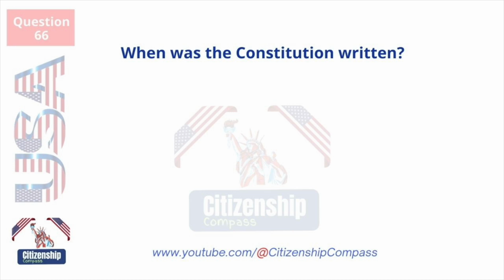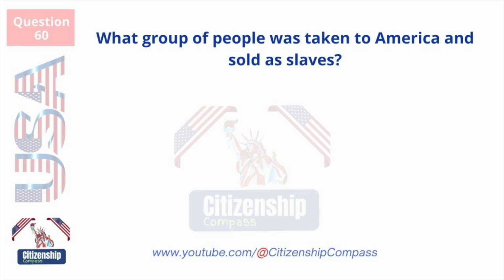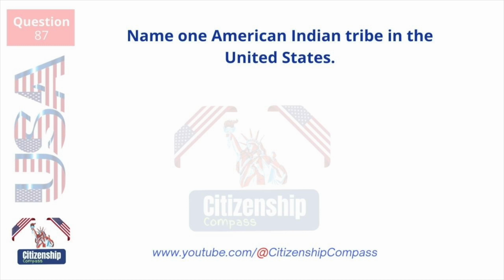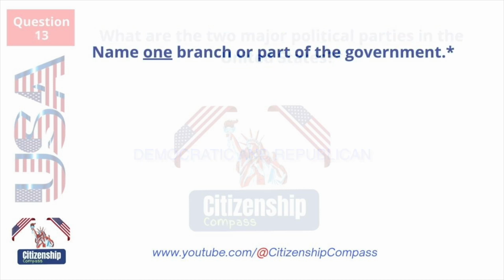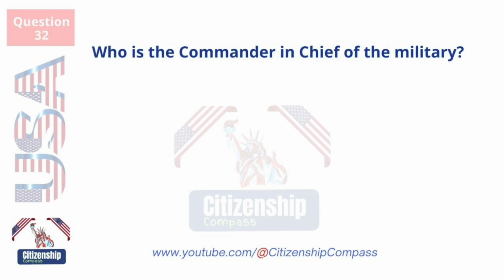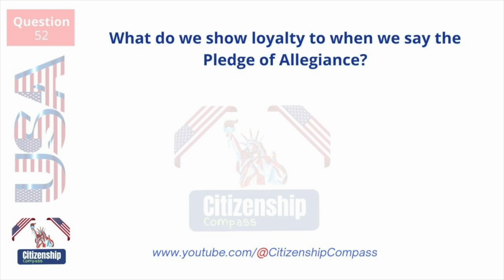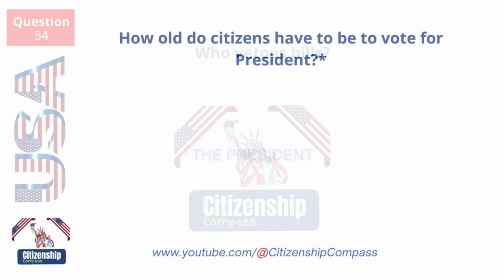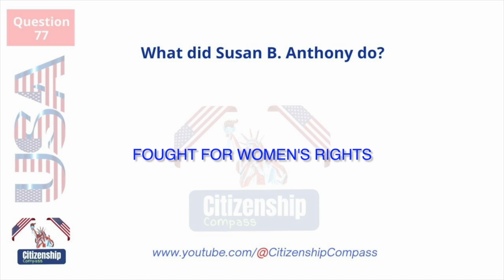100 Civics Questions 2023 by 9 Groups for the US Citizenship interview (2008 Version, Easy to Learn)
100 Civics Questions 2023 by 9 Groups for the US Citizenship interview (2008 Version, Easy to Learn)

(2023 - Special Edition) 100 Civics Questions for U.S. Citizenship test by Groups

100 Civics Questions 2023 for the U.S. Citizenship test (1 Answer, by group, Citizenship Interview)

In this video, we are providing 100 Civics Questions 2023 by 9 groups for the US Citizenship interview. The questions are based on the civics questions you'll be asked during your citizenship interview, so you'll be well-prepared for the challenge. Watch this video now and get started on your path to citizenship!

This video includes 100 civics questions which are assembled by group. It helps you learn and remember them easily.

This channel is dedicated in helping immigrants prepare and pass the Naturalization Interview and Tests for U.S. Citizenship. Our videos will be posted from this channel like how to prepare for the Naturalization Interview. Some topics are 100 civics questions, N-400, Sample Interview, Engligh Speaking and Writing Test, US Citizen Exams and more.